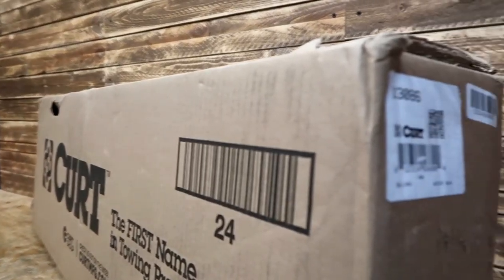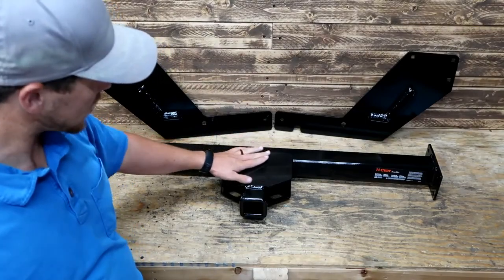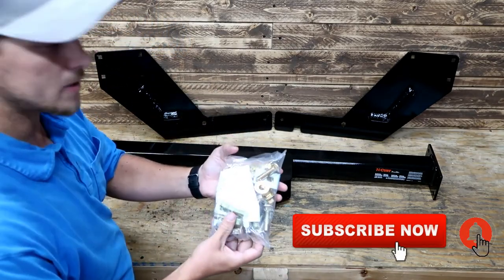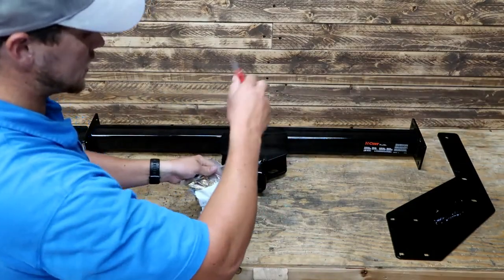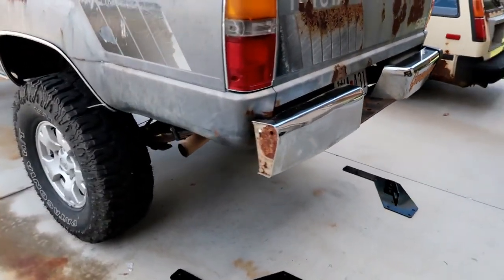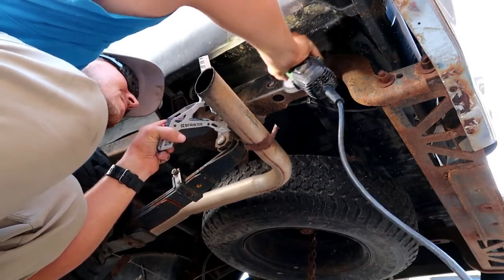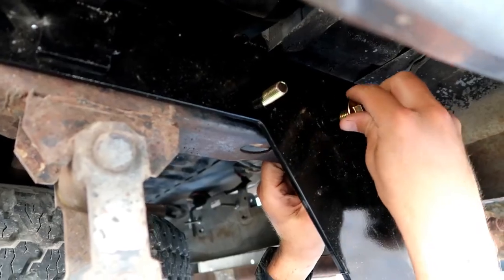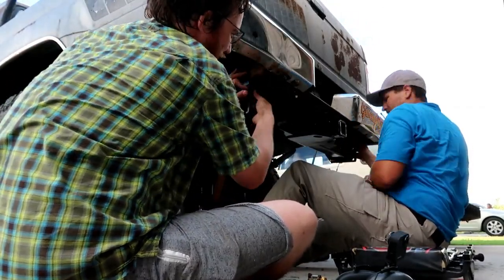Toyota Truck Curt Trailer Hitch Install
In today's video we install a new hitch on this old truck.

CLASS 3 TRAILER HITCH, 2" RECEIVER, SELECT TOYOTA PICKUP #13086
Rated to 5,000 lbs. gross trailer weight and 500 lbs. tongue weight
Compatible with weight distribution hitch (6,000 lbs. WD / 600 lbs. WDTW)
Engineered with a vehicle-specific design for a custom fit
Tested for safety in accordance with SAE J684
Precisely welded for superior strength and fit
Protected by a durable high-gloss black powder coat finish
Co-cured in a rust-resistant liquid Bonderite coating, inside and out
Equipped with an open-back receiver for easy cleaning
Limited lifetime warranty (one-year finish, one-year parts)
Made in USA (may include imported hardware)

Notes:
Trailer hitch weight ratings are limited to vehicle manufacturer's stated capacities
Includes installation hardware
Available from Eau Claire, WI distribution center only

PRODUCT DETAILS
Driving the family up to the campground? Hauling tools and equipment from the home improvement store? Pulling your boat to the nearby swimming hole? Whatever your destination and whatever trailer you're towing, Bring It® with a CURT trailer hitch!

CURT class 3 trailer hitches are designed, built and tested to accommodate a wide variety of towing applications. They are used on everything from full-size cars, vans and crossovers to light-duty pickup trucks and SUVs. Class 3 trailer hitches are perfect for towing fishing boat trailers, popup campers, ATV trailers, utility trailers and much more. They are also ideal for adding storage space to your vehicle with a hitch-mounted cargo carrier or bike rack (NOTE: Never exceed the lowest-rated towing component).

Each CURT class 3 hitch is engineered to fit on a specific vehicle. This provides the best possible fit and easiest installation. This particular custom class 3 hitch fits specific years of the Toyota Pickup (to verify vehicle compatibility, see the CURT application guide or use the Vehicle Lookup tool). It is designed to integrate with the vehicle's existing features and offer a reliable connection to your trailer.

This Toyota Pickup hitch is stringently tested in accordance with SAE J684 to ensure a weight carrying capacity of 5,000 lbs. gross trailer weight and 500 lbs. tongue weight. It is compatible with a weight distribution hitch to provide more stable towing and a weight distribution rating of 6,000 lbs. WD and 600 lbs. WDTW. It also features a 2" receiver tube opening to accept ball mount or other hitch accessory with a 2" x 2" shank.

From class 1 to class 5, all CURT custom-fit receiver hitches are made in the USA to ensure quality from design to finish (may include imported hardware). They are designed with hands-on engineering for a precise fit. They are welded using a combination of manual and robotic operations for speed and accuracy. Finally, they are finished with our unique co-curing process. Each hitch is dipped in a liquid Bonderite® coating for rust prevention, inside and out, and then co-cured in a durable black powder coat finish for maximum rust, chip and UV resistance.

Every CURT custom hitch design is thoroughly tested at our in-house testing facility in Detroit, MI. We adhere to the proposed SAE J684 testing protocols to make sure that the hitch you mount on your vehicle will be a dependable means to enjoy your lifestyle.

Whatever your passion -- whether it's hunting, fishing, camping, offroading or hard work -- you can expect reliability for the road ahead.

PRODUCT SPECIFICATIONS
Part TypeClass 3 Trailer Hitch
Installation DifficultyModerate
MaterialCarbon Steel
FinishGLOSS BLACK POWDER COAT
WarrantyLimited Lifetime Warranty (One-Year Finish, One-Year Parts)
Shipping Weight65.000
Main BodySquare
Product Weight64.000
Drilling RequiredYes
Weight Carrying Capacity(WC)5,000 LB
Tongue Weight(TW)500 LB
Receiver Tube Size2 IN
Weight Distribution(WD)6,000 LB
Weight Distribution Tongue Weight(WDTW)600 LB

2401 E. 32nd Street, 10-248
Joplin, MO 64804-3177